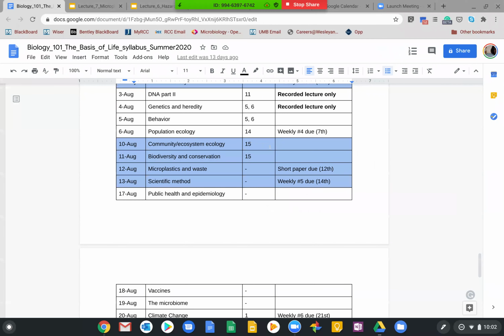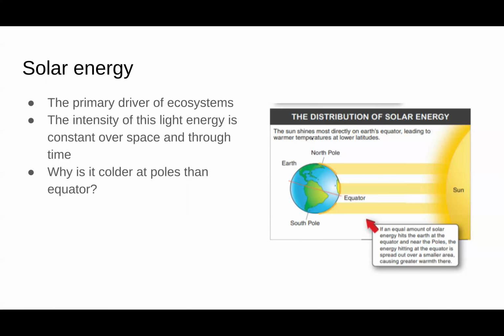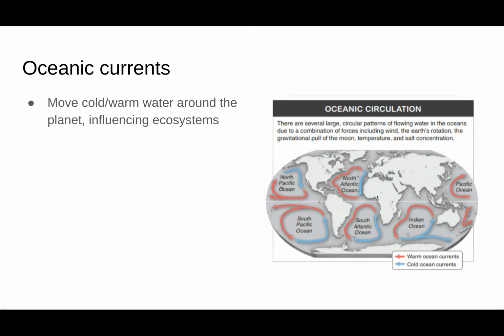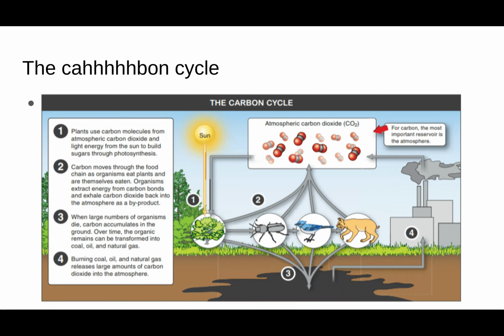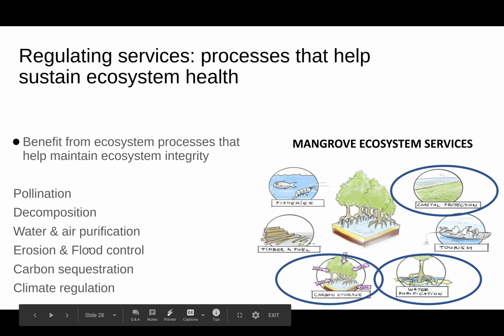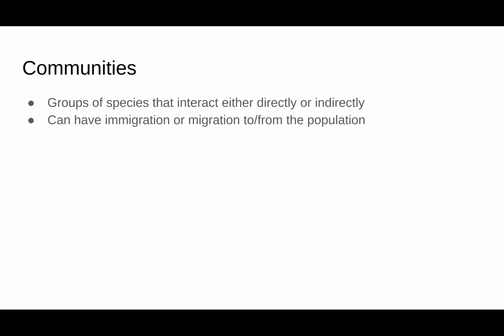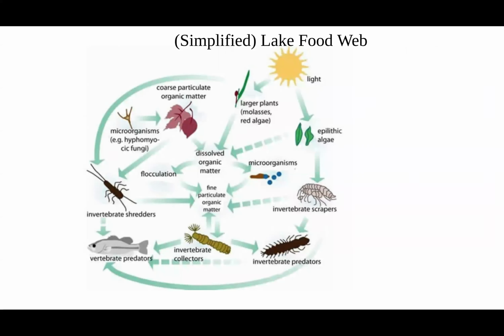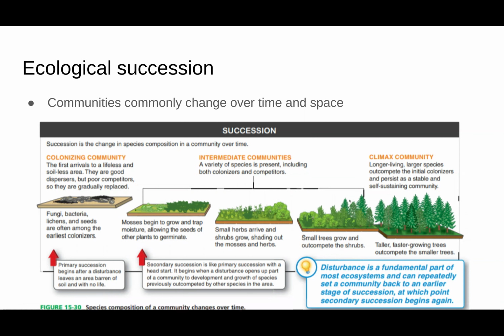Class 17- ecosystem and community ecology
Discussion about communities and how ecosystems work